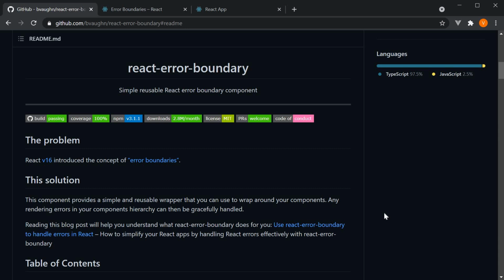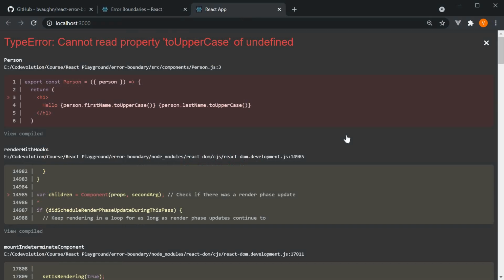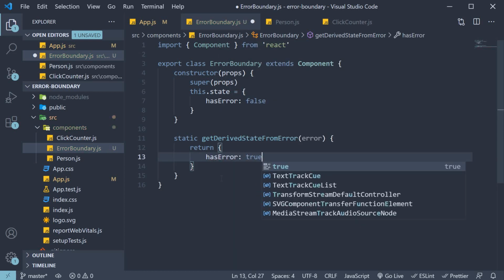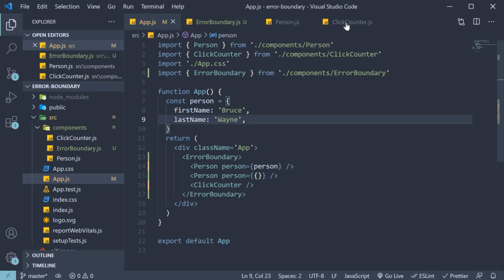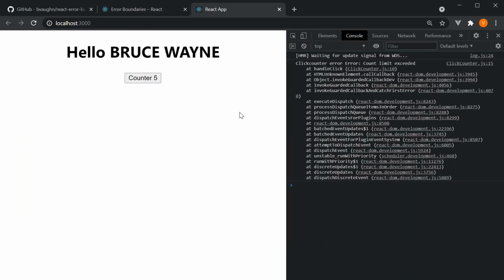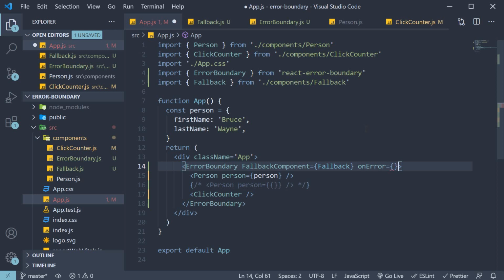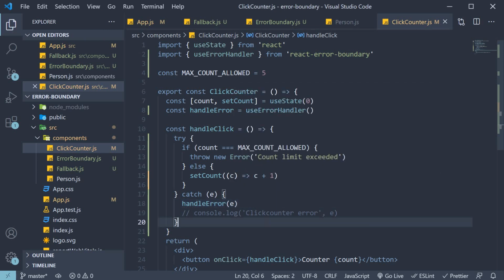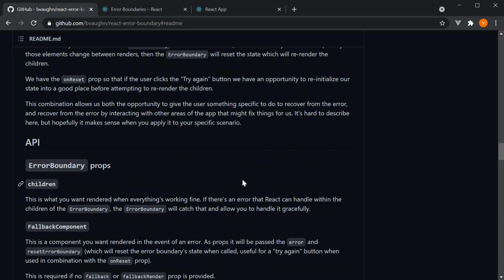Failing Gracefully with React Error Boundary